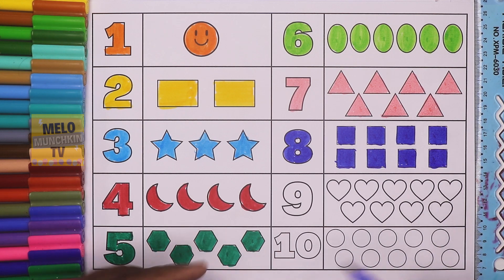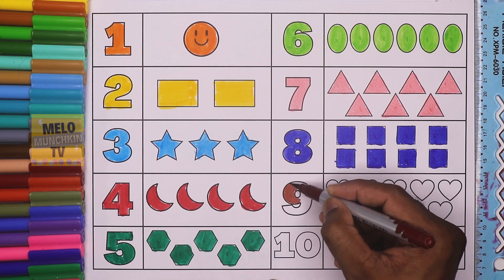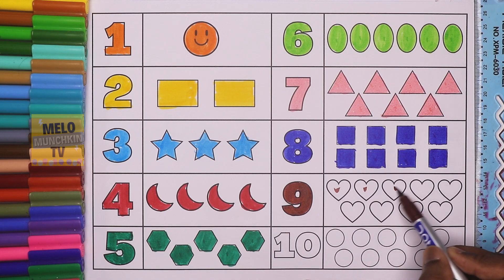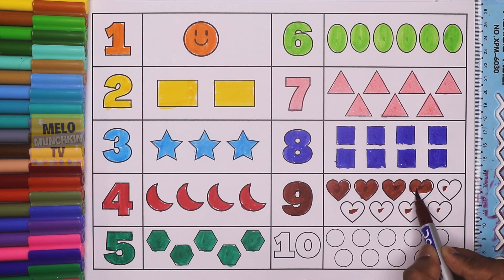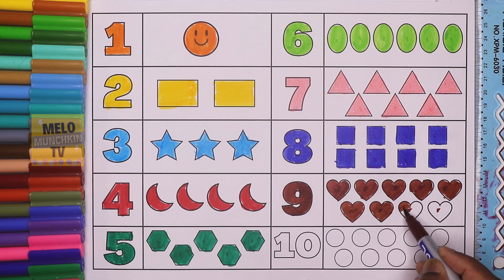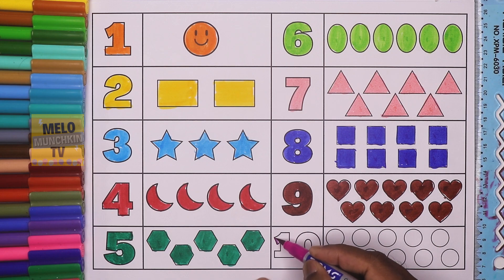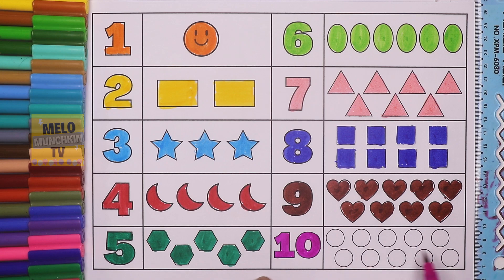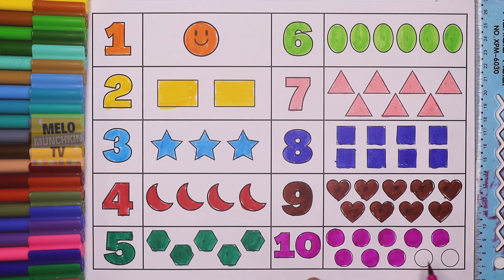Learn Numbers and Number Names with shapes and colors| One, two, three, four | How to count numbers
Hello kids, learn Numbers, Number names, shapes and colors.